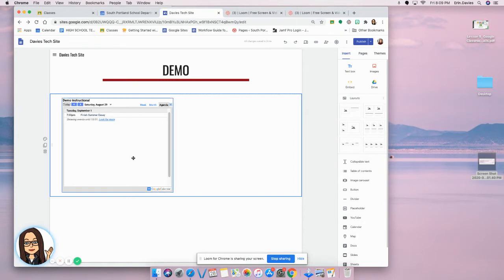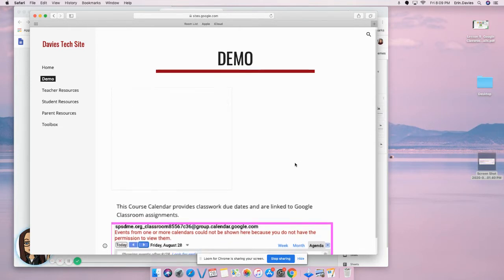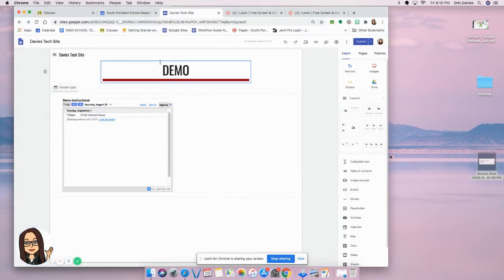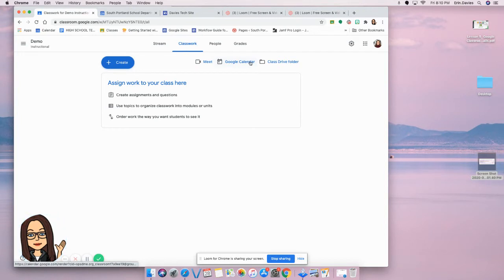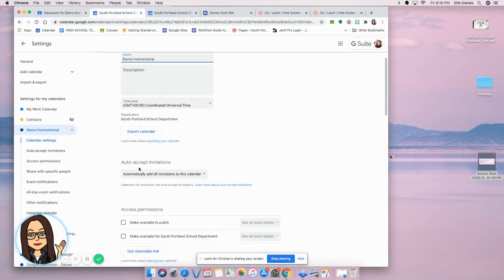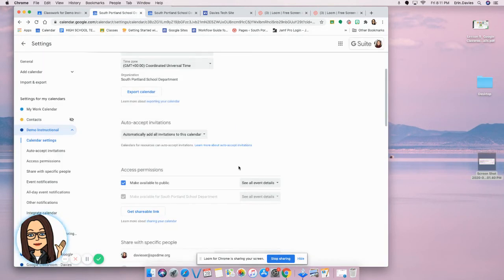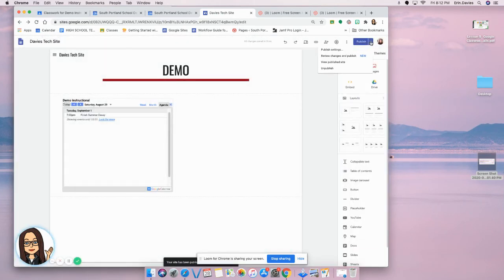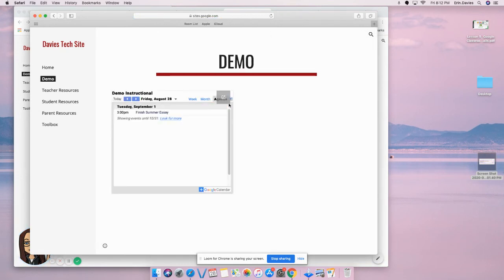Making Google Classroom Calendar Public